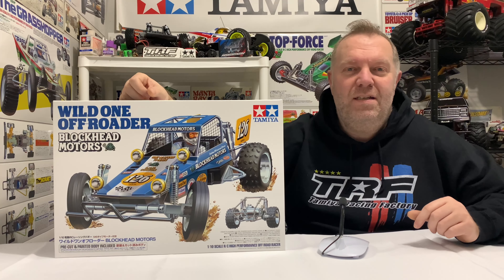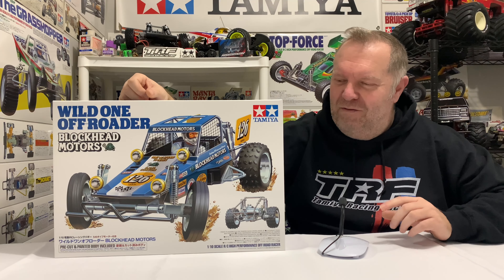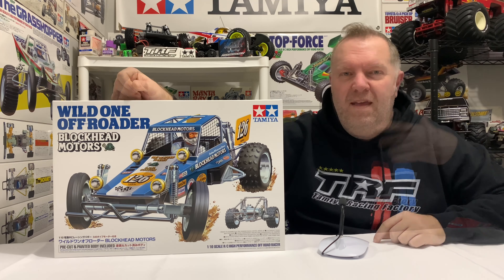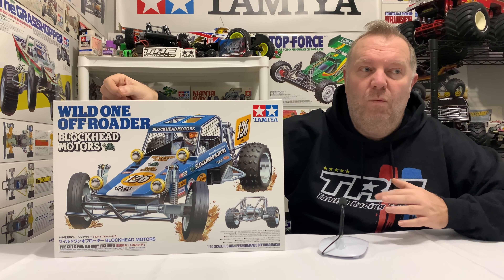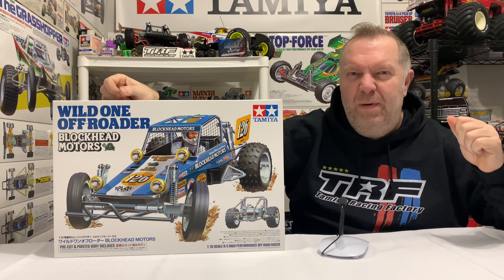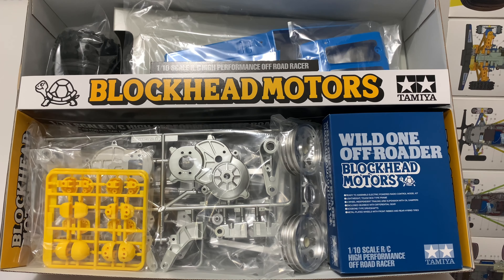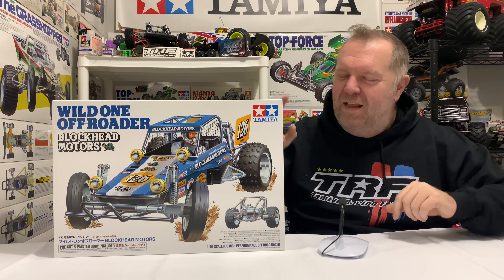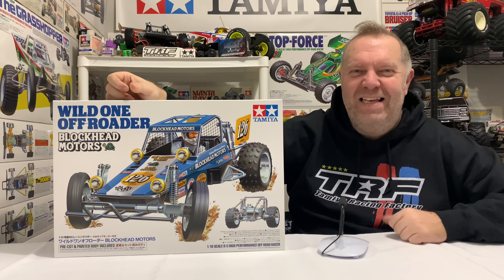Tamiya Wild One, Blockhead Edition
In this video we have a quick look at my new arrival, the Tamiya Blockhead Wild One.